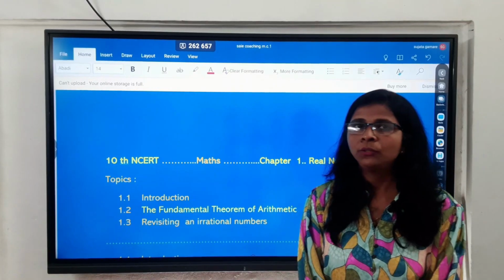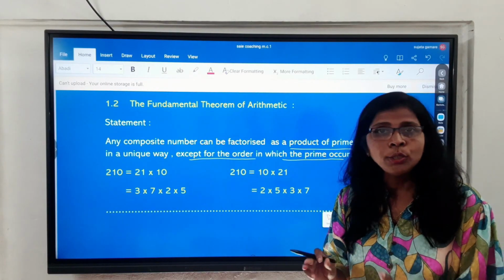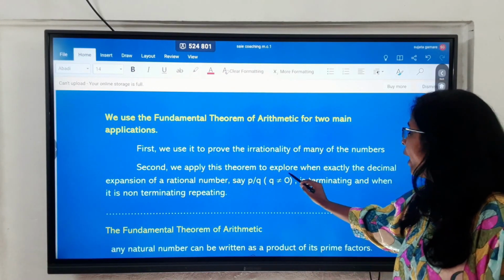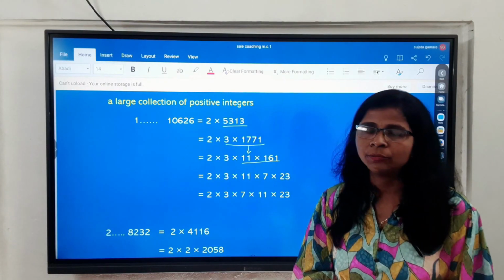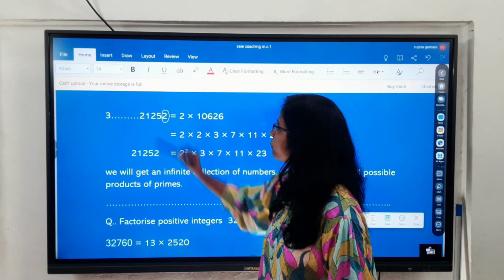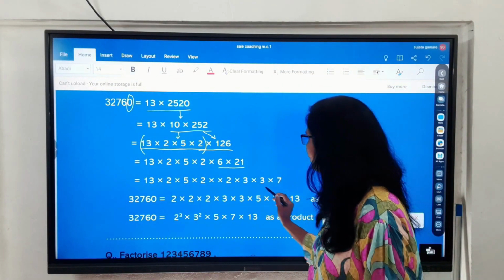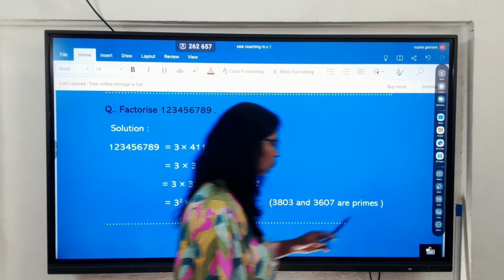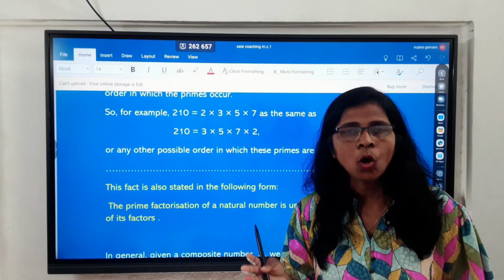|Class10 ncert |ch.1 Real Numbers | introduction| fundamental theorem of arithmetic | lecture1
About chapter …….Chapter 1 real numbers
In this chapter , we cover
 Euclid`s Division Algorithm ,
 Uses of  Euclid`s Division Algorithm ,
 Long Division method ,
 Formula of LCM
 To express number as a product of its prime factorisation
 how to factorise positive integers
 statement  of fundamental theorem of Arithmetic
 explanation of fundamental theorem of Arithmetic
 application of fundamental theorem of Arithmetic …